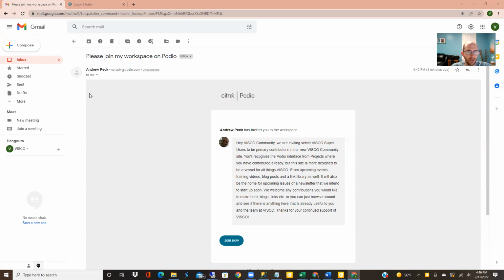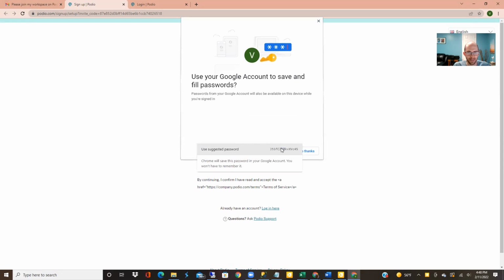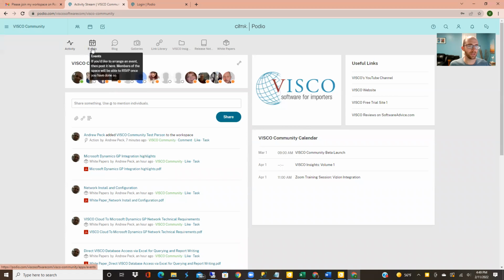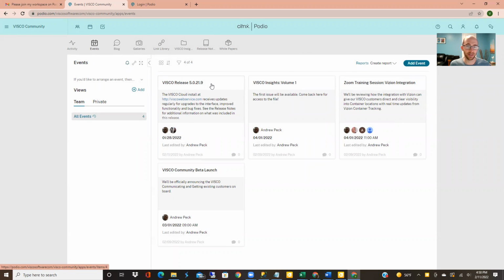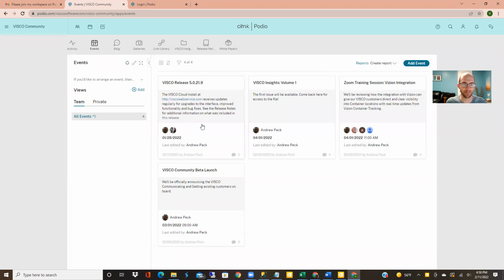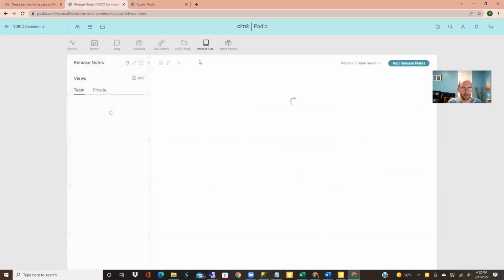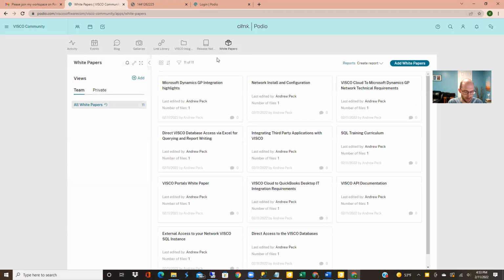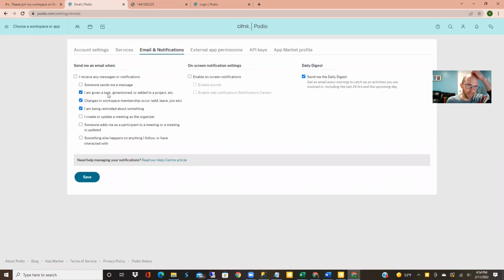VISCO Community Signup and Overview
This video will guide you through creating a Podio account and getting set up in the VISCO Community. We walk through how to get started, areas of interest and recommendations for any contributions to the Community. Thanks for your interest!